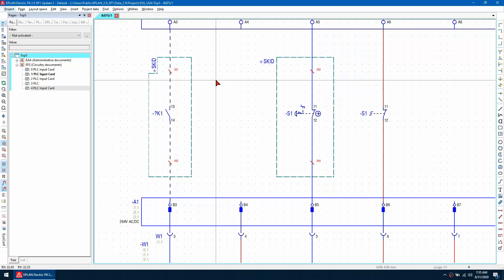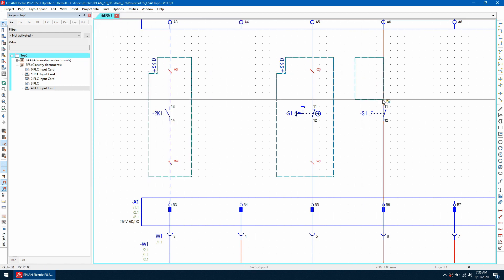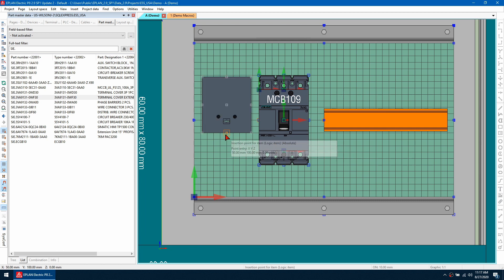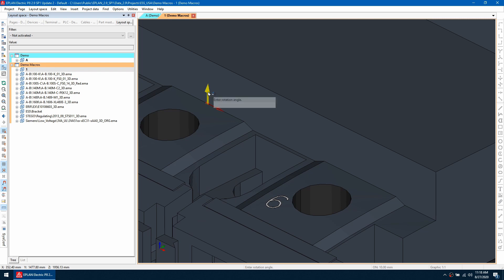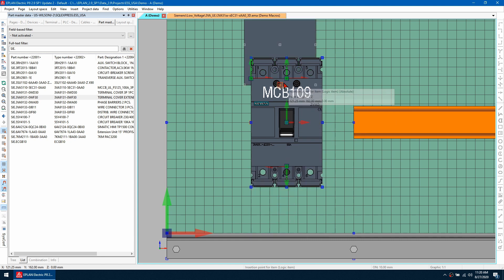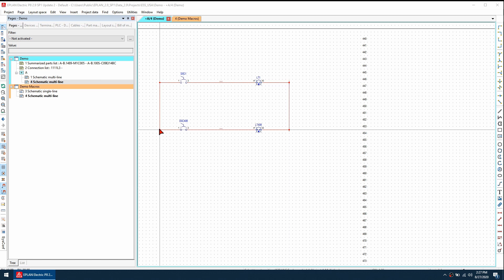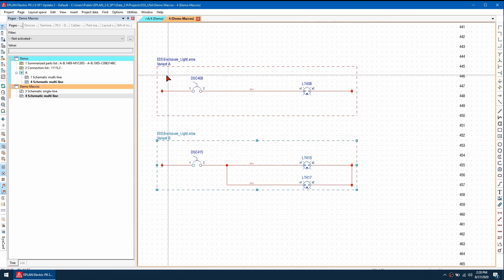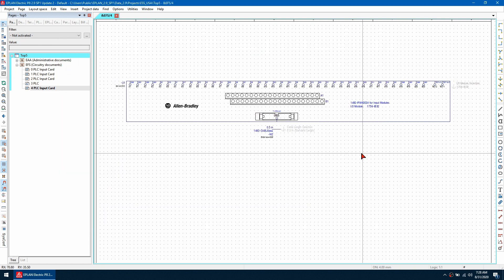Top 5 EPLAN Support Questions - August 2020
August's five most frequently asked EPLAN support questions and answers are here!
This month's questions include:
• How can I draw a structured box with a recess?
• How do I create a macro project?
• When I insert an accessory in Pro Panel, the orientation is incorrect, how can I rotate it?
• I have made changes to my macro, why are the updates not applied?
• After I insert a macro with placeholder objects, can I remove or hide these?

What questions did you have last month? Leave them in the comments below!

Remember, you can always reach out to an EPLAN consultant or send your questions directly to the EPLAN Solution Center